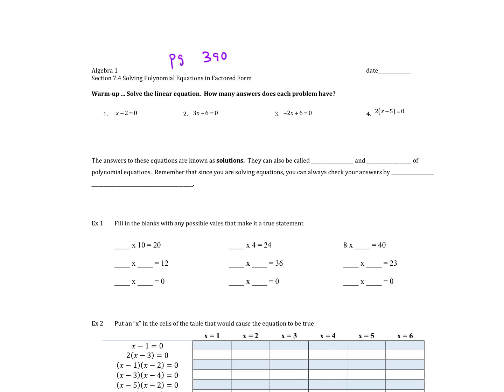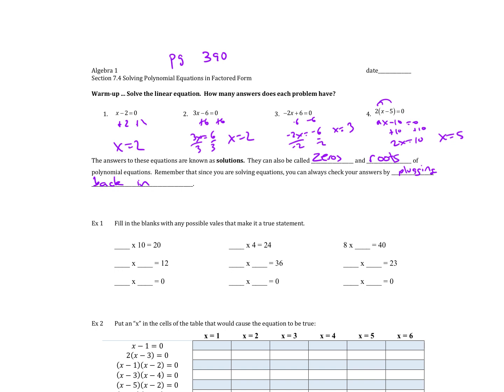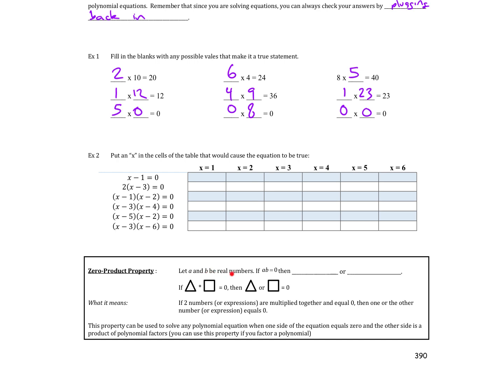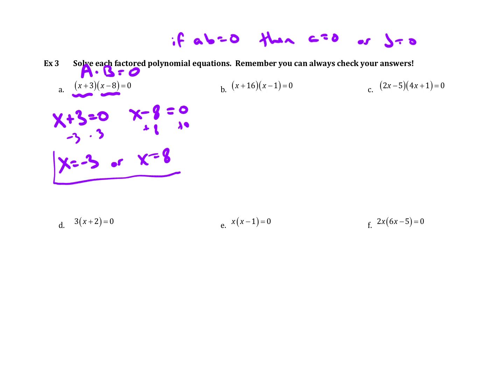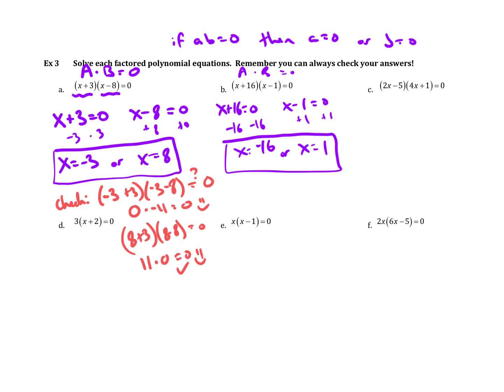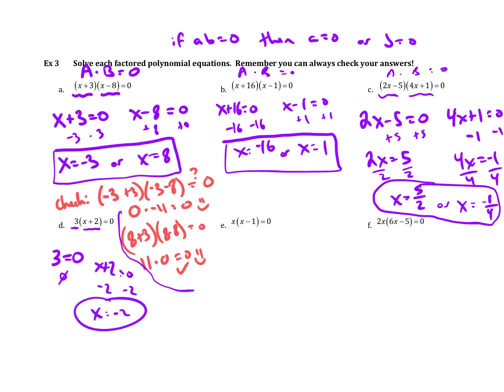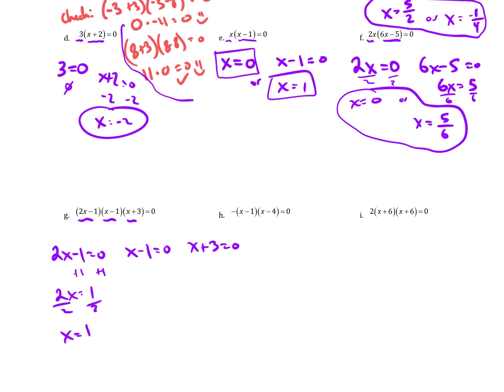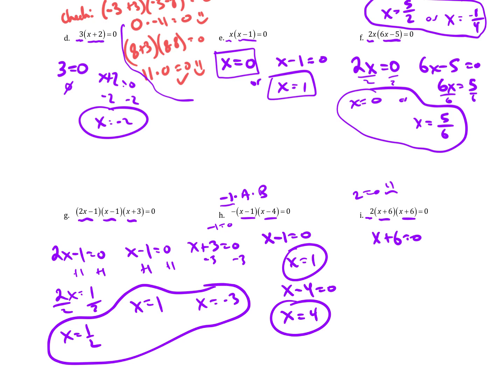Solving in Factored Form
Solving polynomial equations that are already in factored form.